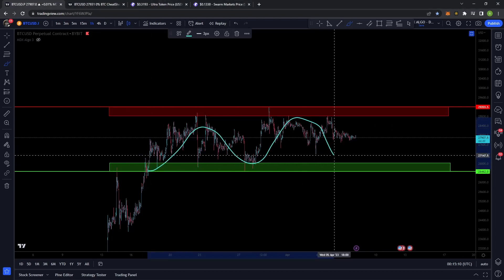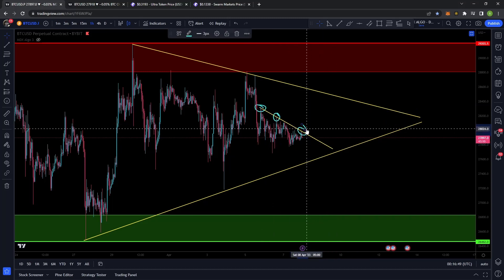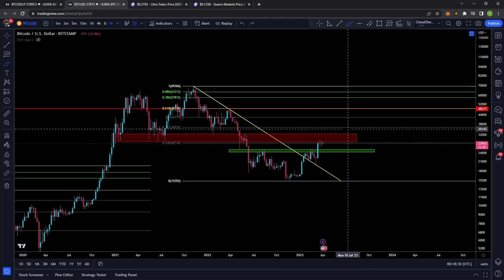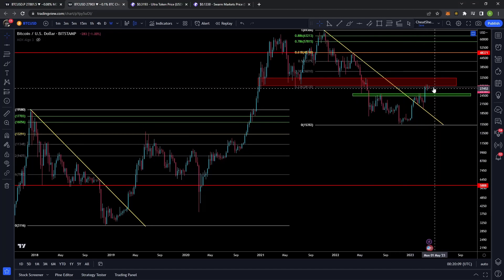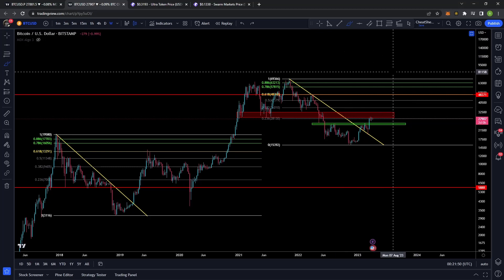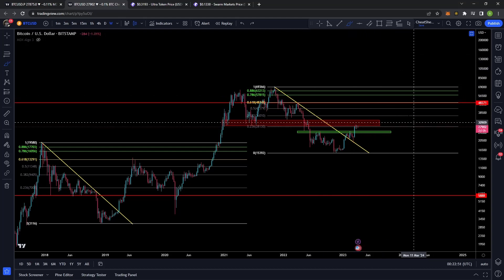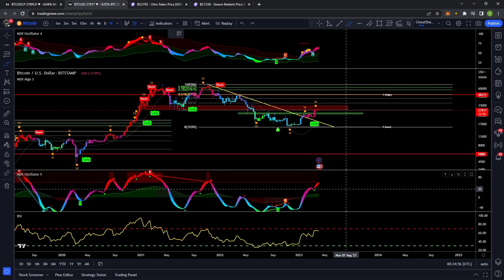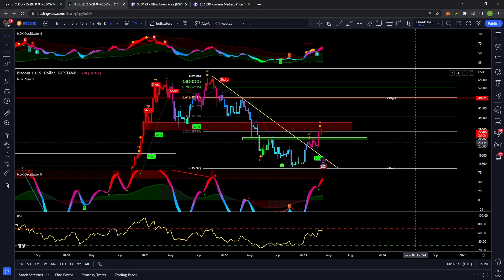BITCOIN VOLATILITY SOON 🚨 (I'M WATCHING THIS)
Bitcoin has been painfully sideways lately, but I feel volatility around the corner. Here's a few things I'm currently watching for!!!

Thank you so much for checking out my video!

Being a member you also obviously get to come hang out with me live in my streams and in the discord community!

Bumper Animation done by Dan, contact him for your animating needs!!!